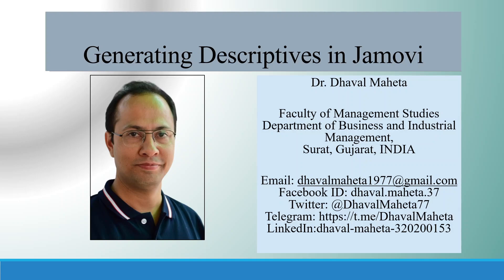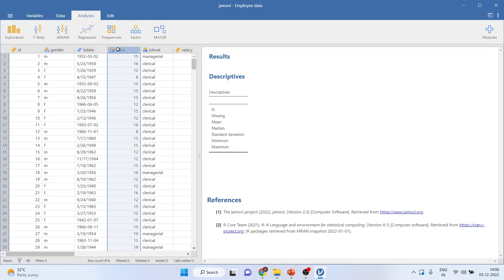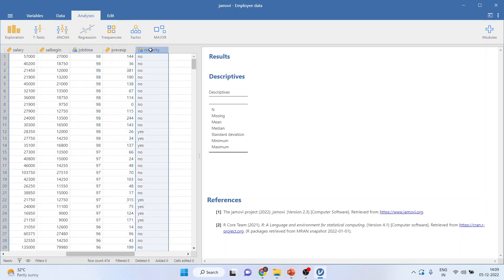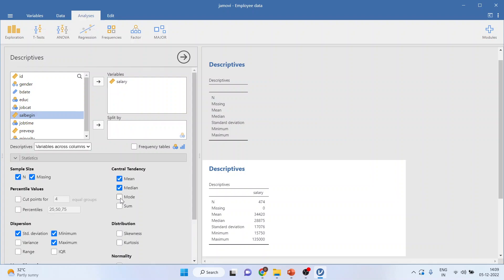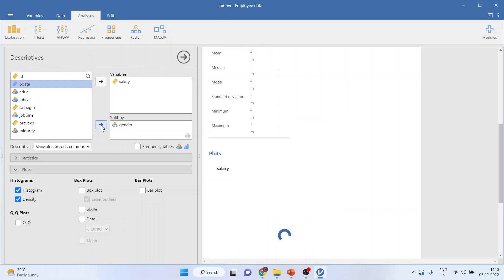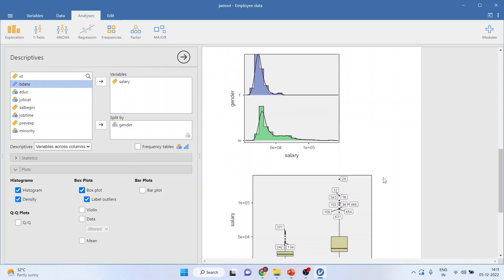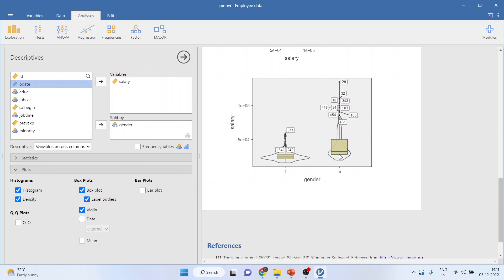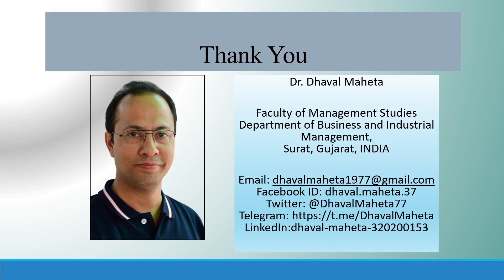9. Generating Descriptive Statistics in Jamovi || Dr. Dhaval Maheta